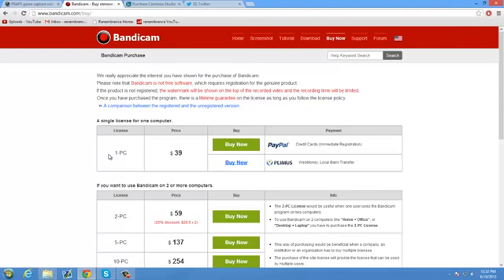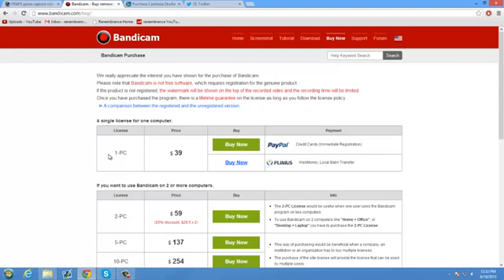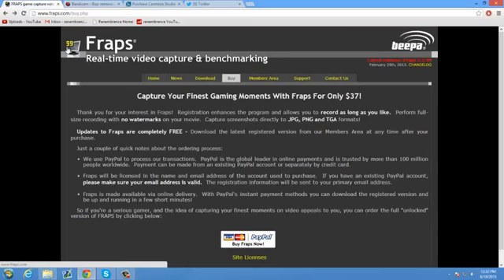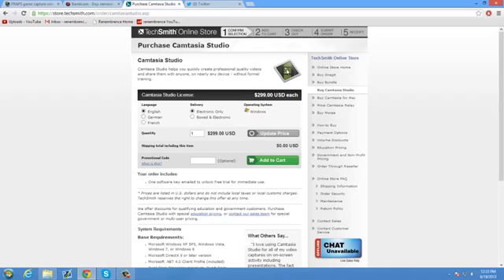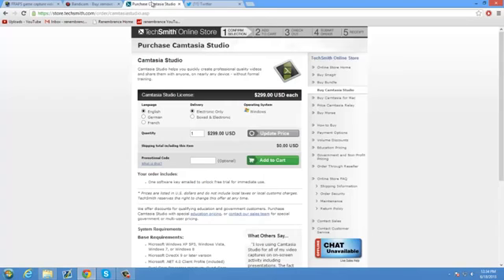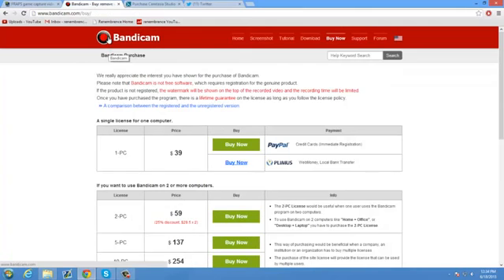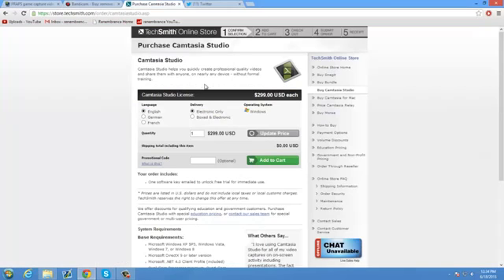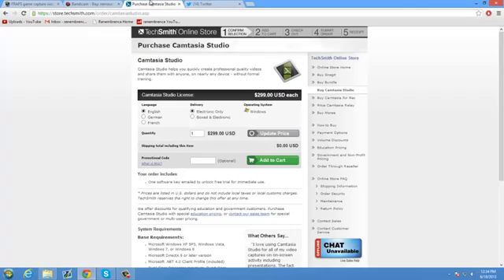"How To Record Your Computer Screen"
"How To Record Your Computer Screen" "How to record PC gameplay" "How to record your computer windows 7/8"
OPEN/EXPAND